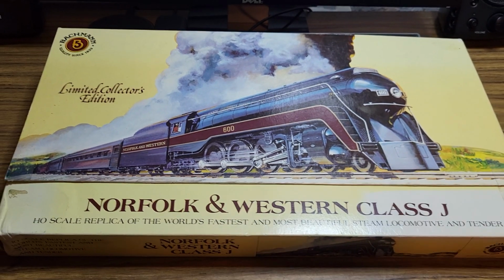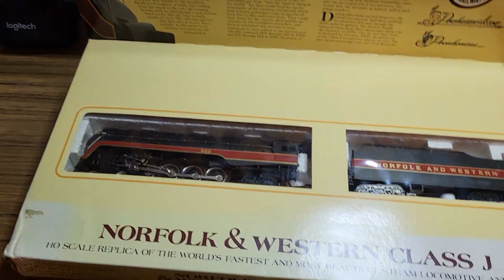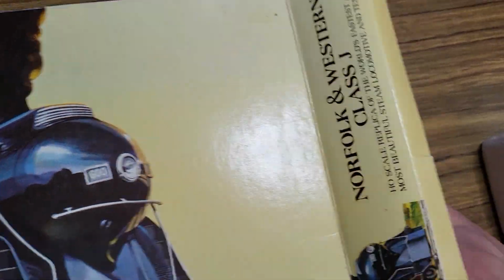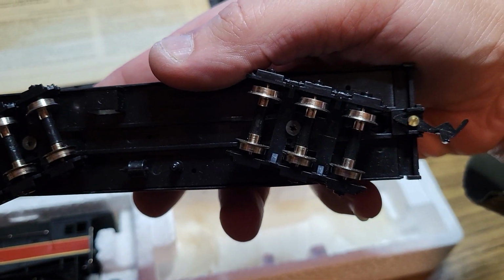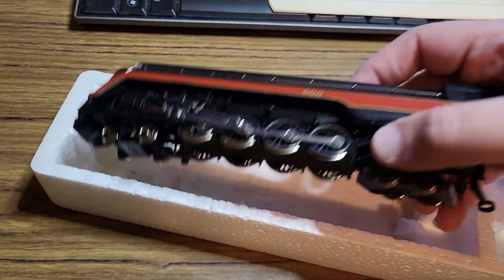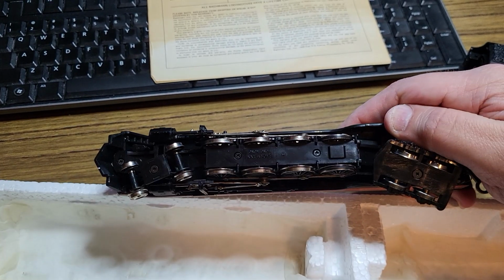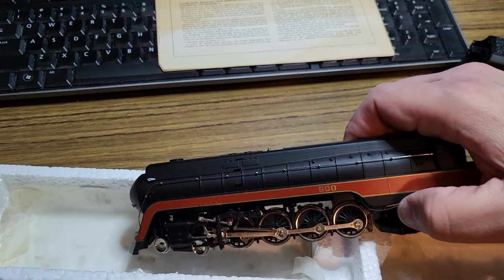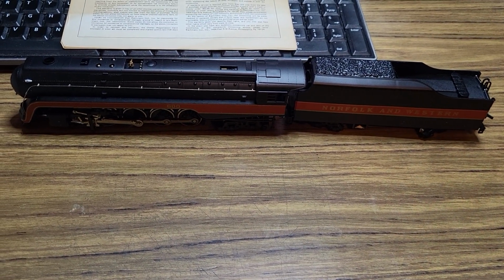Bachmann N&W #600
An unboxing of an old Bachmann N&W #600. It has a split axle, but the motor does work. I will fix it up.